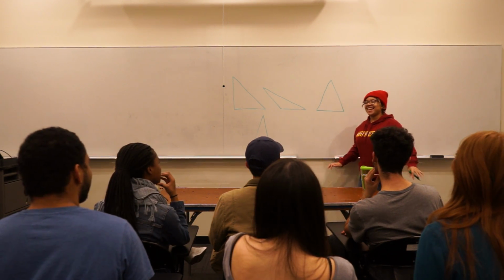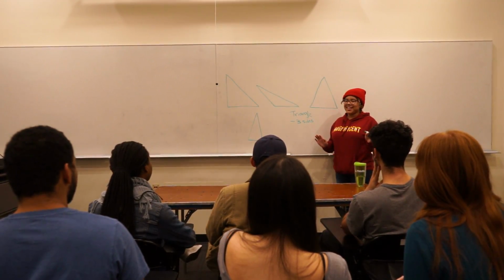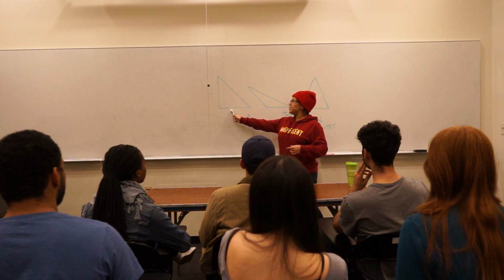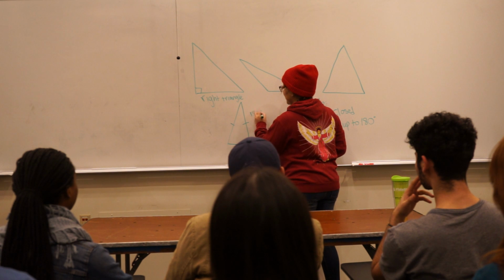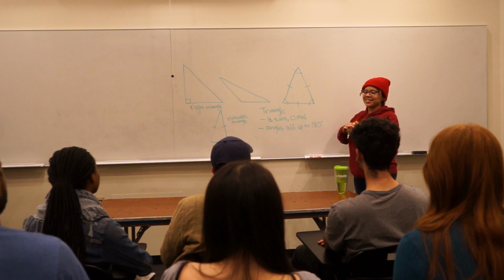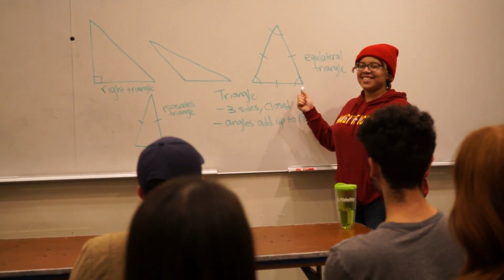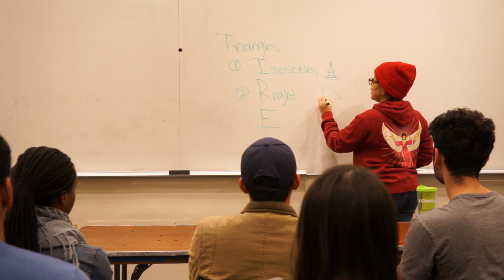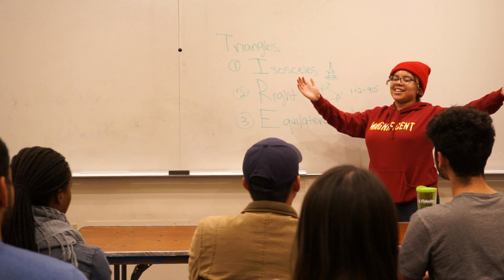Aryn Davis' Sample Teaching Video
This is my sample teaching video for the next stage of Breakthrough's selection process. I apologize for the off timing, I originally had 6 mins of content and had to shave it down in the unnecessary parts, even though it threw off the assigned timing of the whole video. This was a really fun assignment and made me really consider the ways that I teach and then how my methods are perceived by the students. Thank you for the consideration for this position!